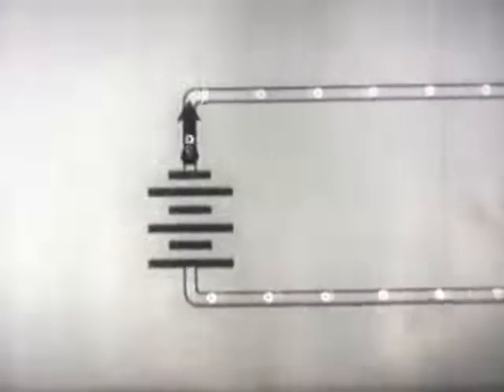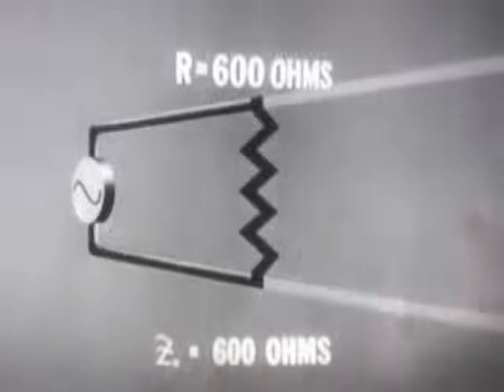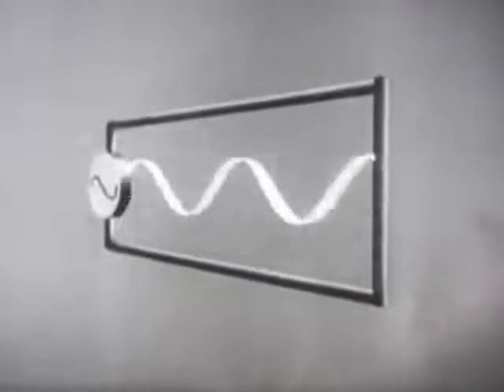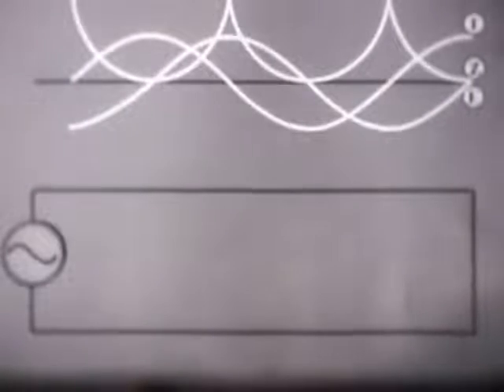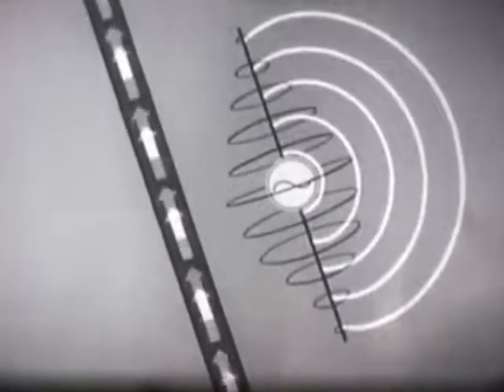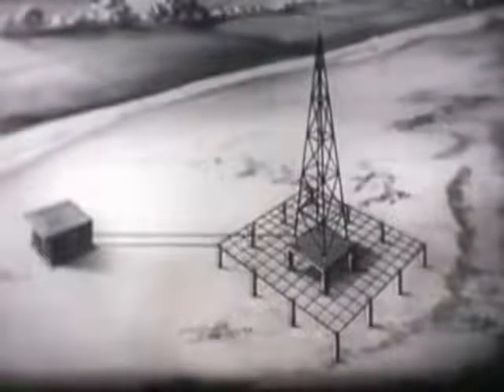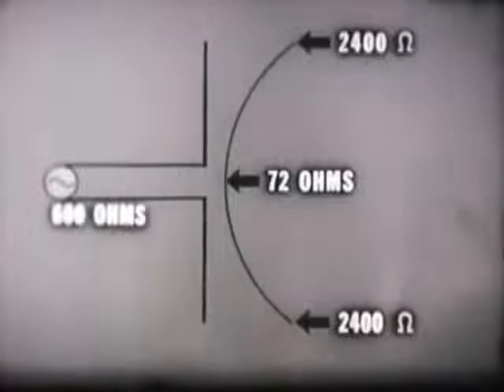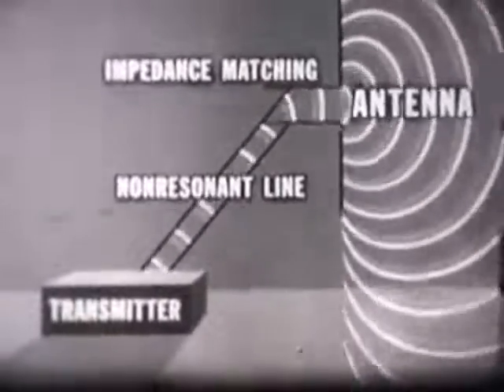Radio Antenna Fundаmentals - Part 1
The United States Air Force Training Film
1947